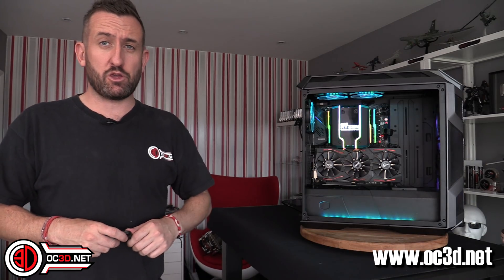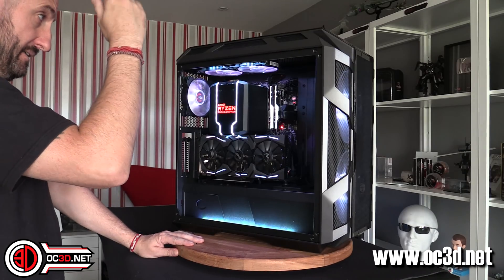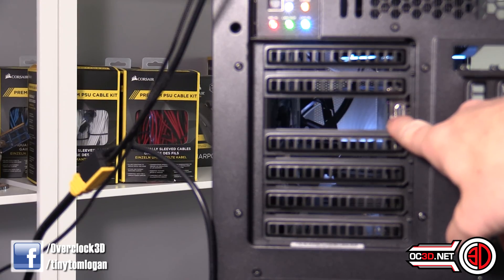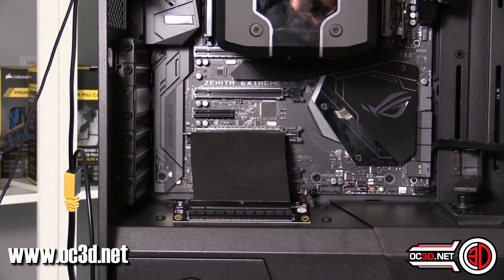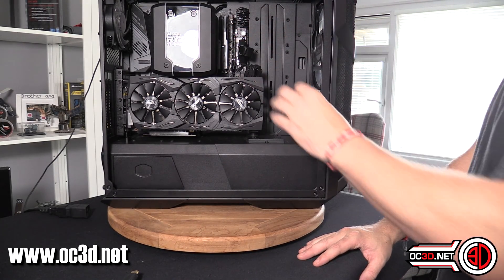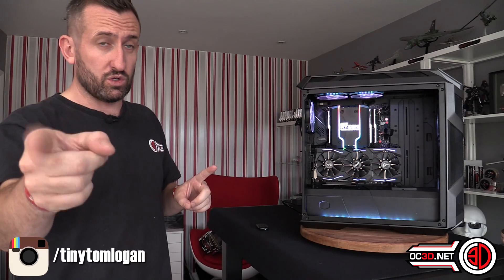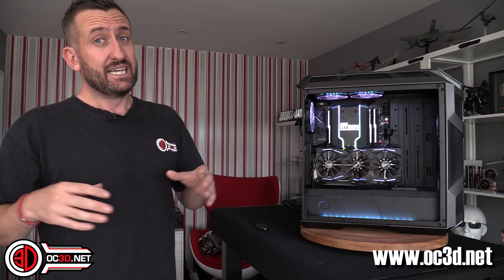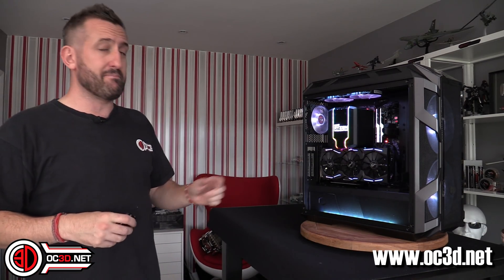Wraith Ripper GPU Case Mod Fix Threadripper 2990WX 2950X